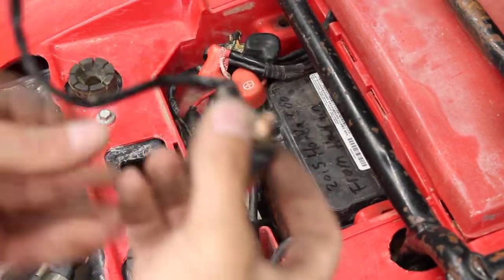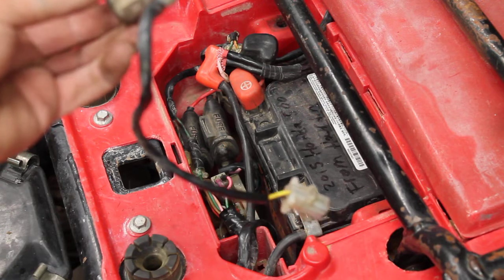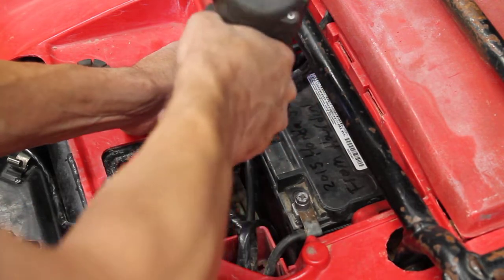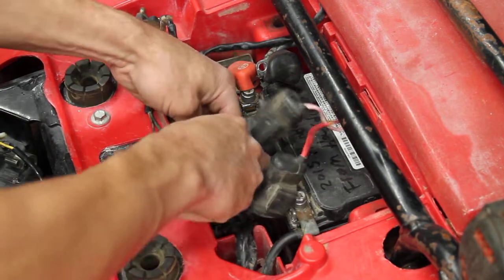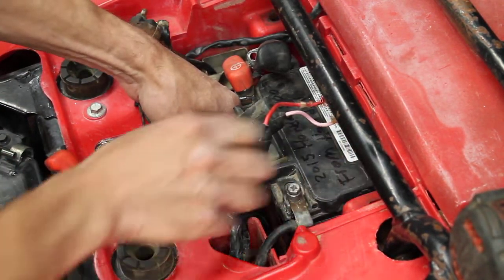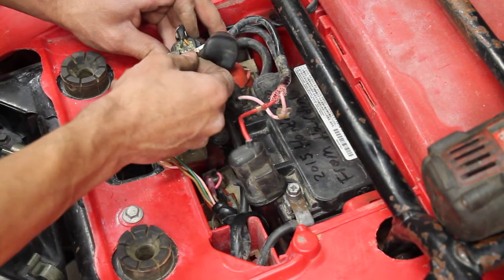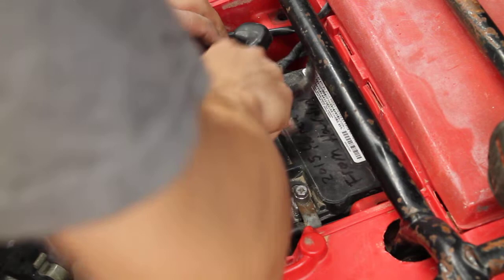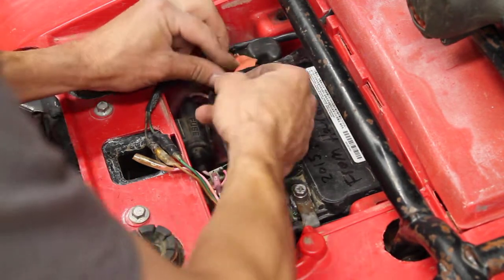Learn How To Replace The Electric Starter Solenoid on a Honda Fourtrax TRX300 ATV 1988 - 2000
This is how to replace the electric starter solenoid on a Honda Fourtrax TRX300 ATV. Also called a magnetic starter switch. I bought a used OEM starter solenoid on eBay. The Honda part number for the solenoid is 35850-HC4-000. It's located next to the battery.